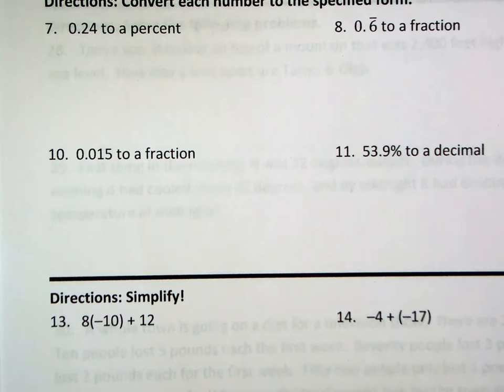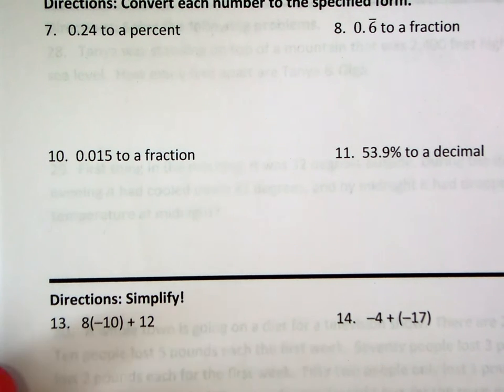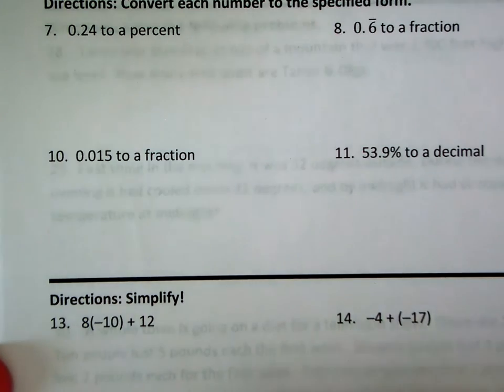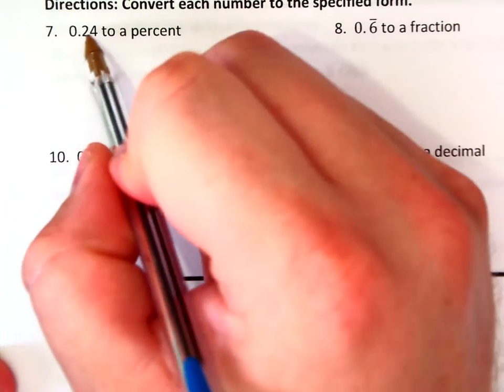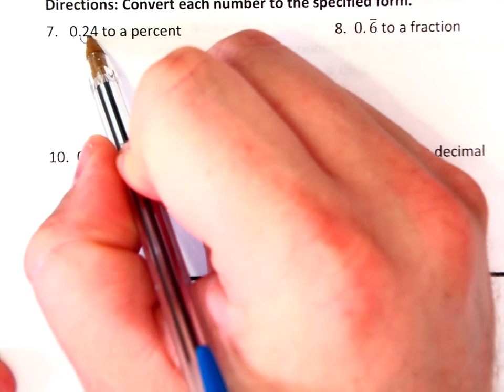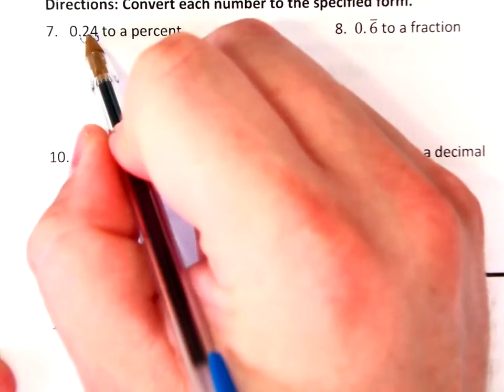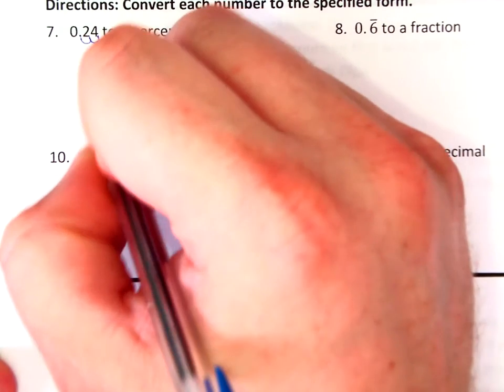Unit 1 Study guide 7 12